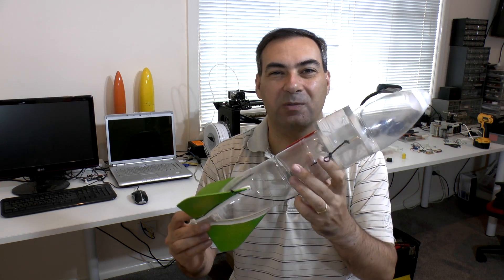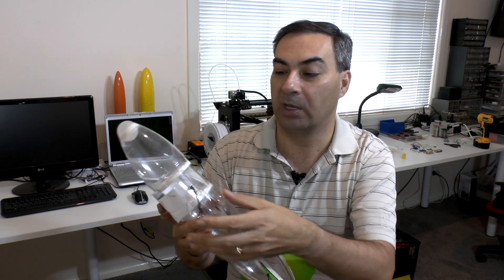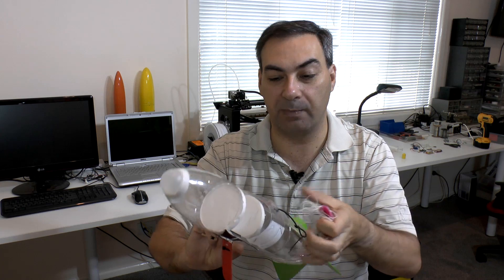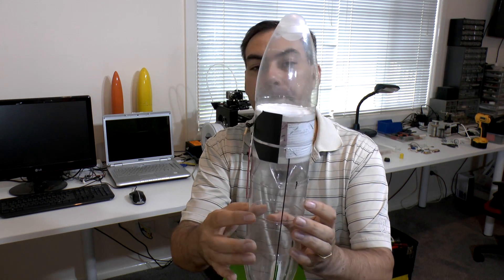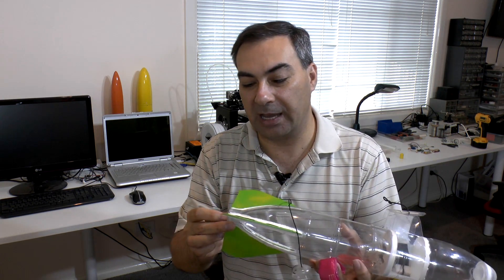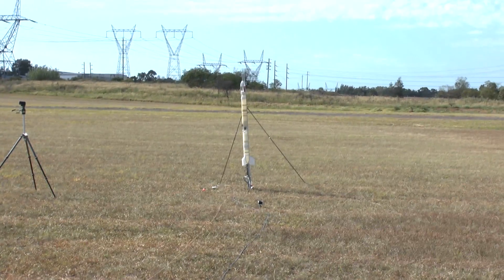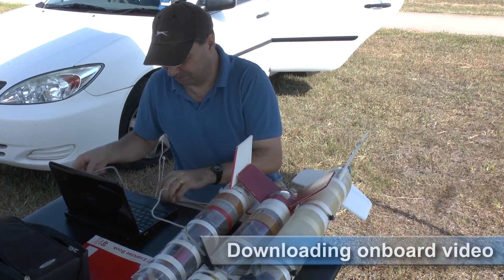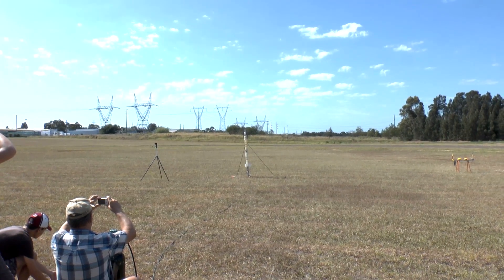Day #184 Highlights - Axion G6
Showing François Herzig's water rocket that we received recently.
Also some highlight flights of the fiberglass reinforced Axion G6 rocket from Day# 182 - Day# 184.